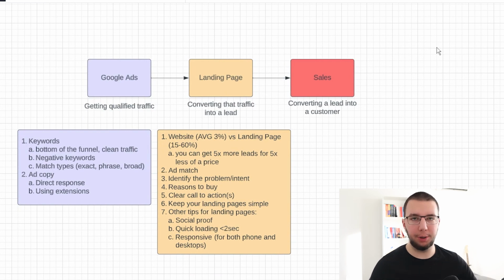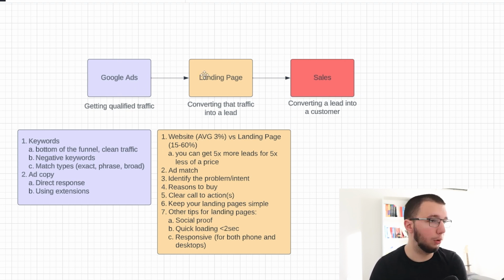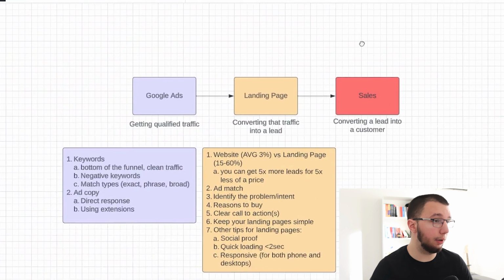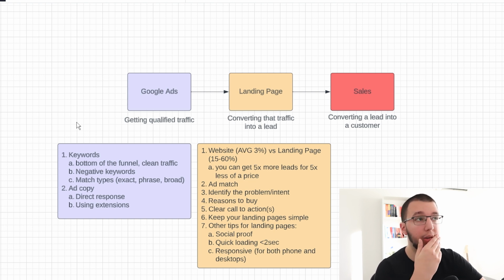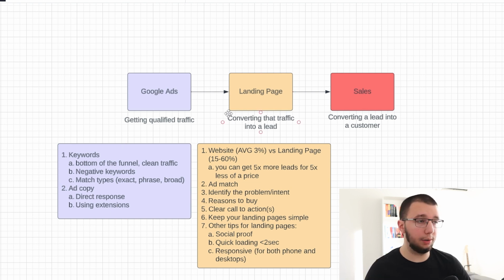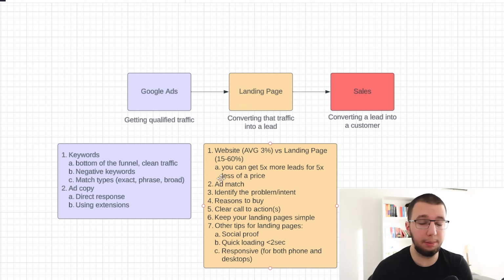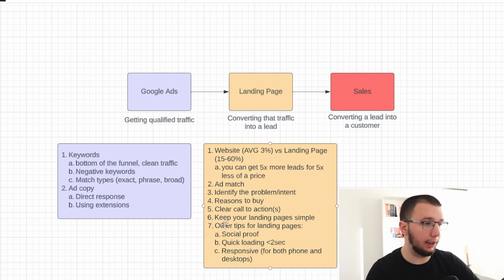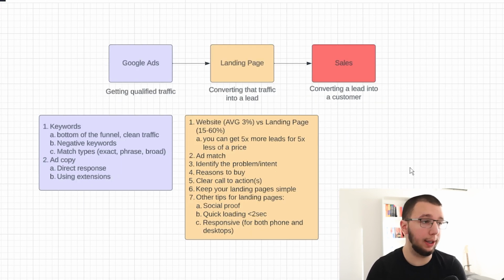Google Ads Lead Generation: Easy 3 Step Process For Success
google ads lead generation 2023,
google ads lead generation campaign,
google ads lead generation strategy,
google ads lead generation campaign 2023,
how to create lead generation ads on google ads,
how to create lead generation campaign in google ads,
google ads lead gen 2023,
google ads leads campaign 2023,
lead generation on google ads,
google ads lead generation tutorial,
lead generation with google ads